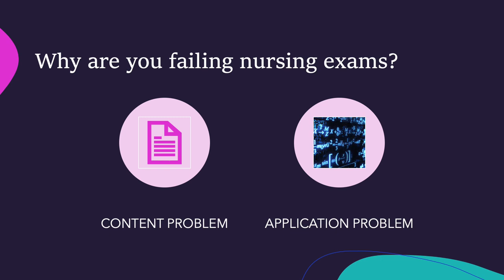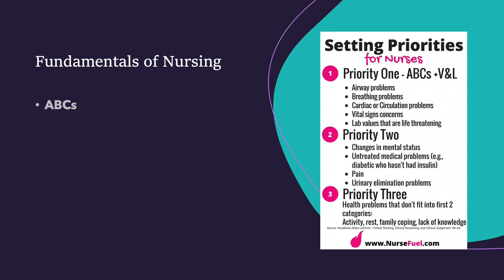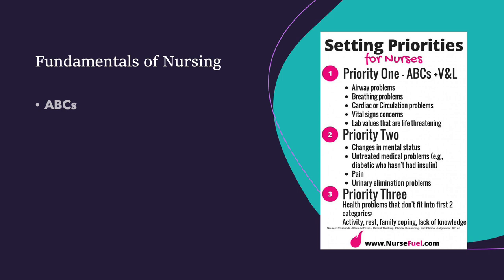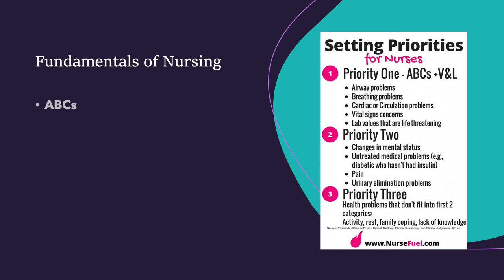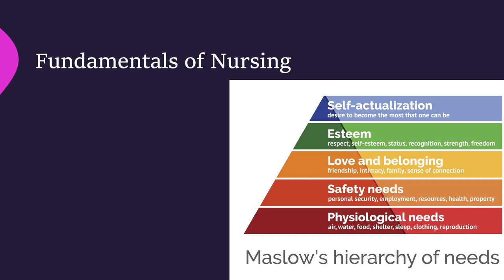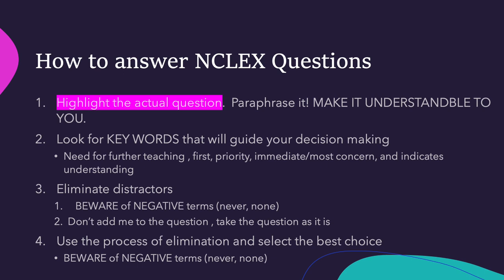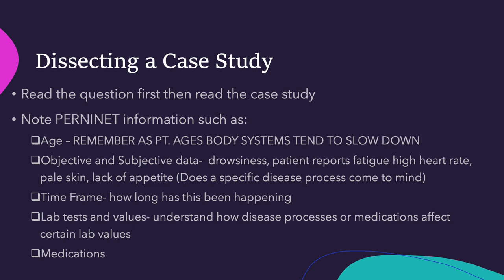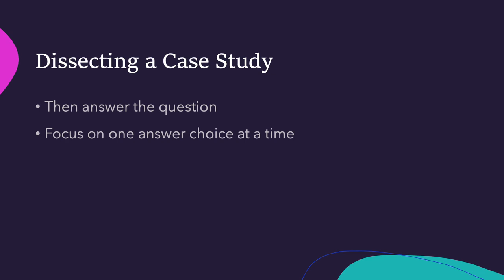HOW TO ANSWER NEXT GEN NCLEX QUESTIONS